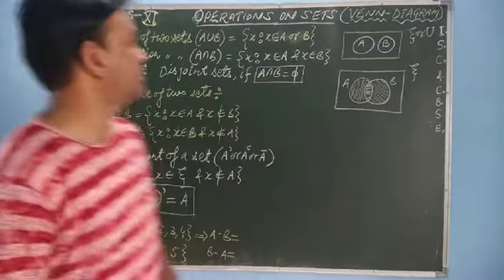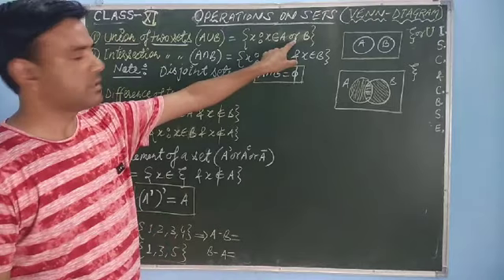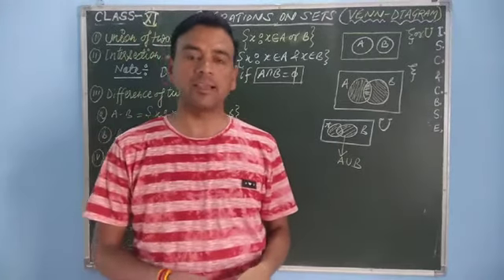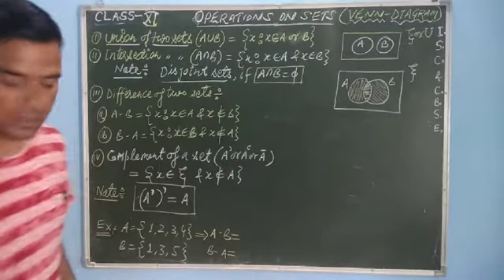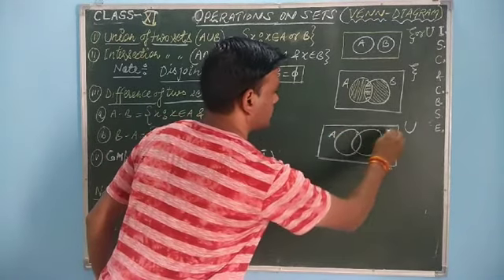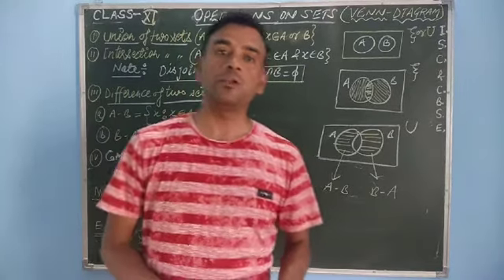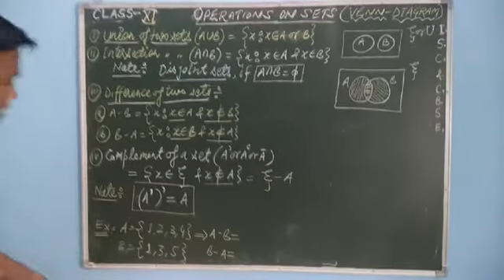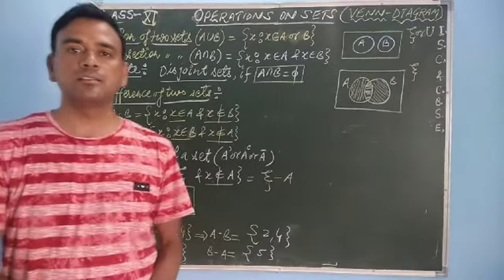Set Theory(Operations on Set) ( part -4)